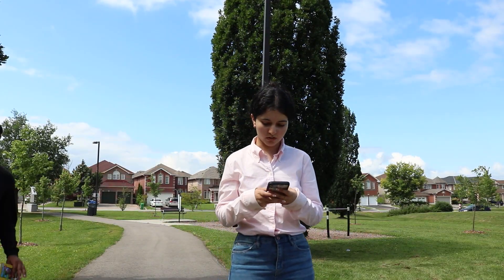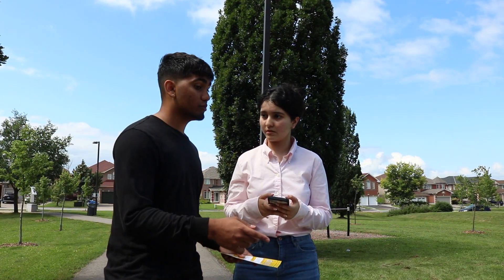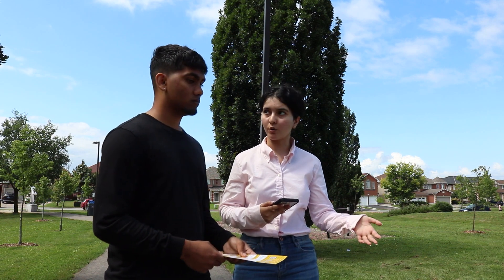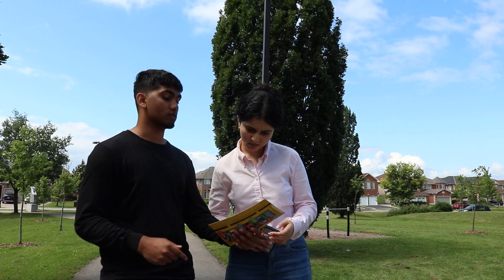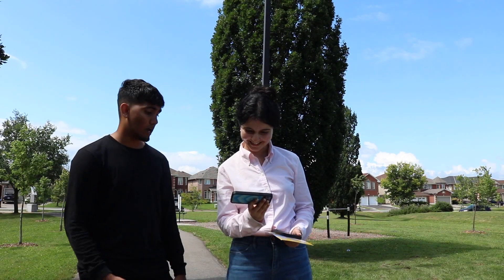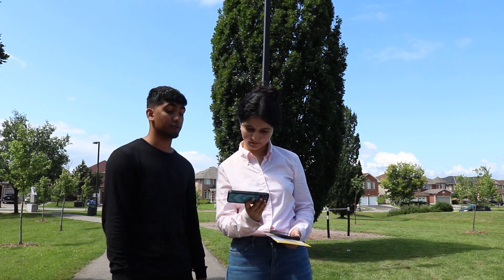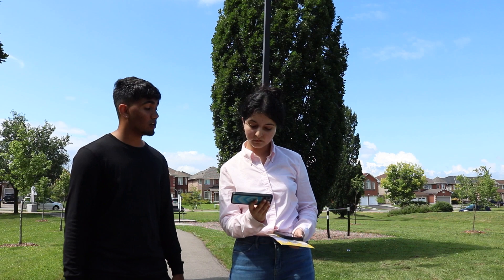Recovery Position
The recovery position could save a life. This is good information to have on hand. Our glovebox guide has it!